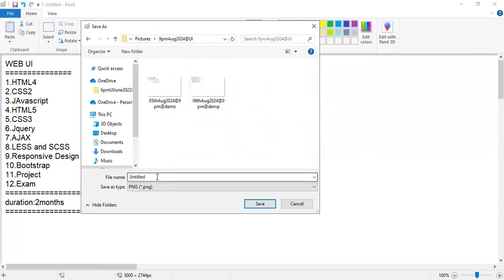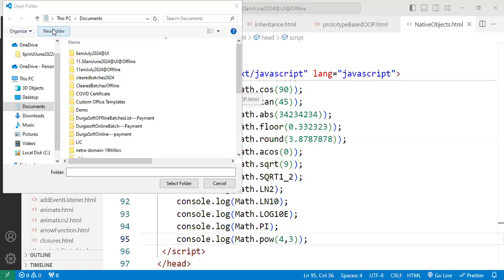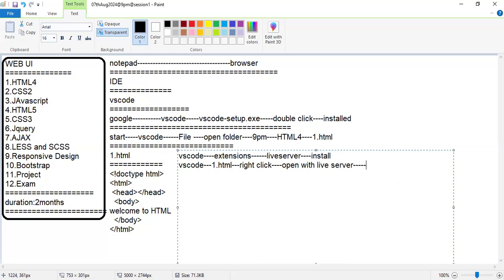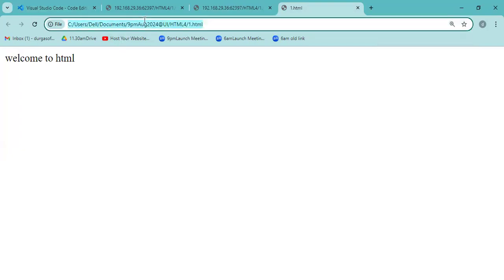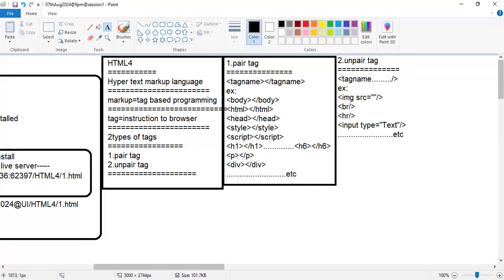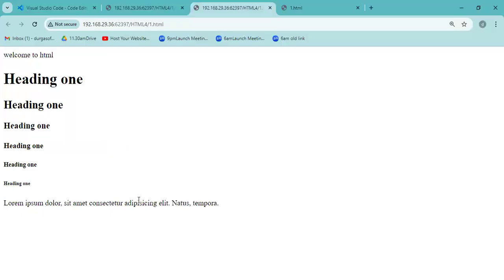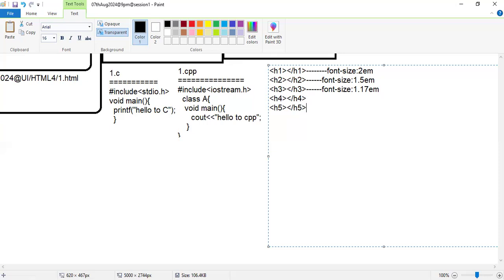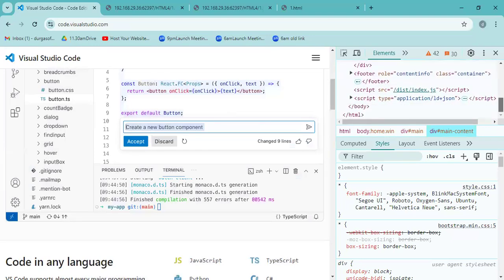UI Technologies tutorials || Demo - 3 || by Mrs. Swetha On 07-08-2024 @9PM IST